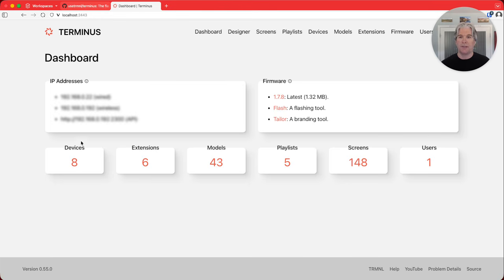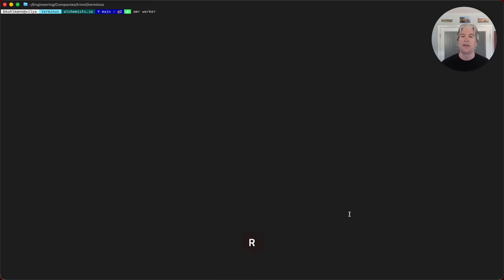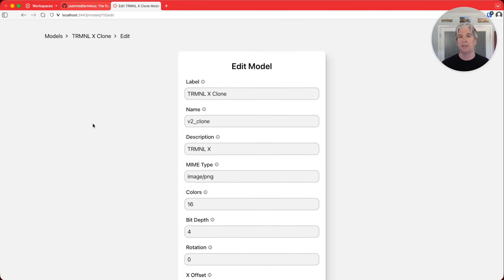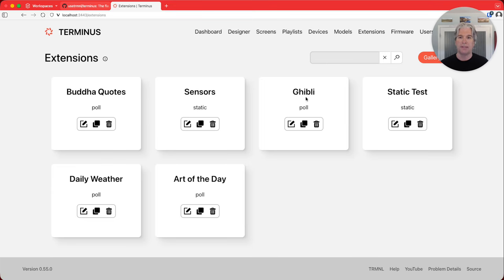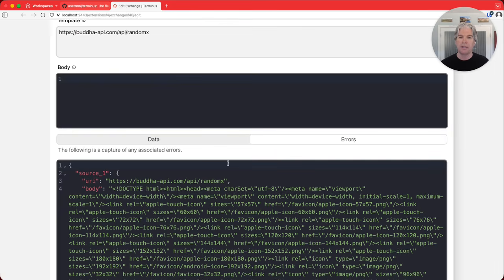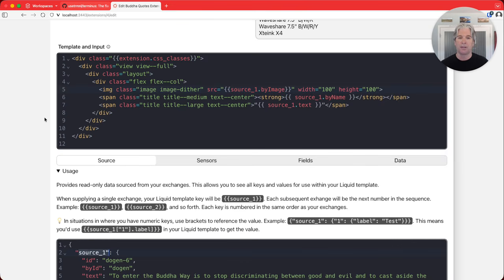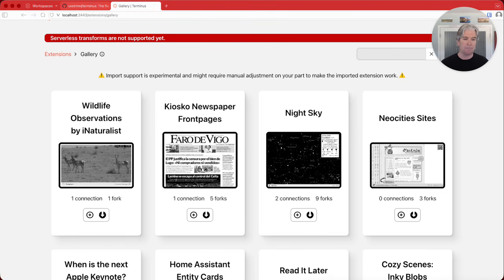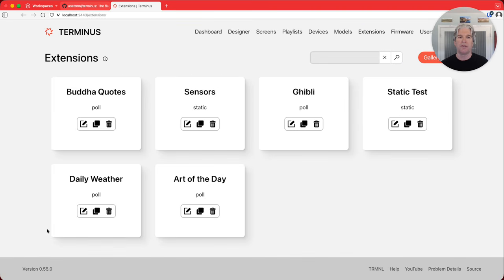Terminus 0.55.0: Playlists, Models, and Extensions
0:00: Introduction
0:15: Dashboard
0:50: Models (default palette)
3:44: Models (cloning)
4:54: Playlists (slideshows)
7:22 Extensions (exchanges)
10:38 Extensions (sources)
12:04: Extensions (upgrade)
13:43: Extensions (import)
16:35 Gallery (download)